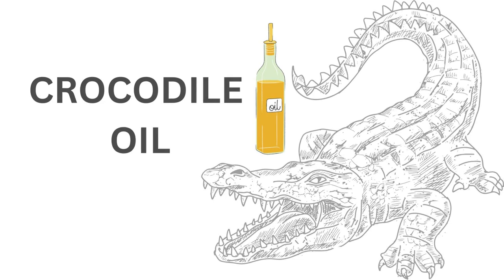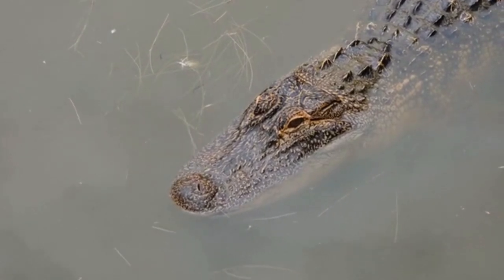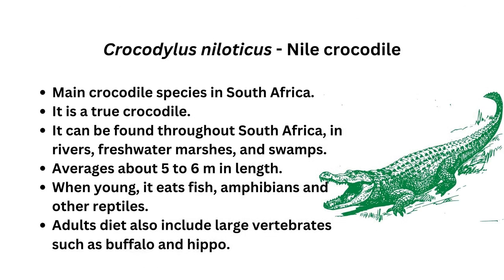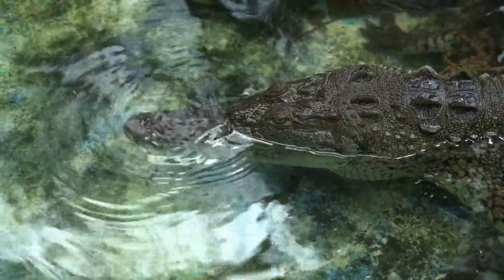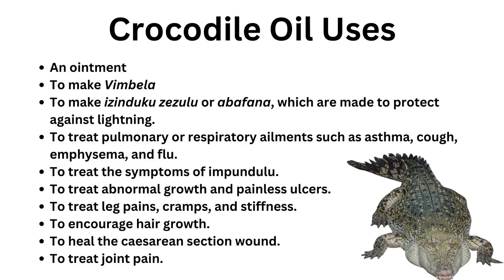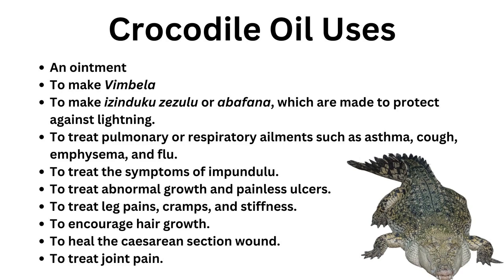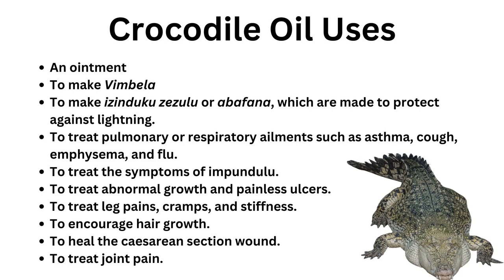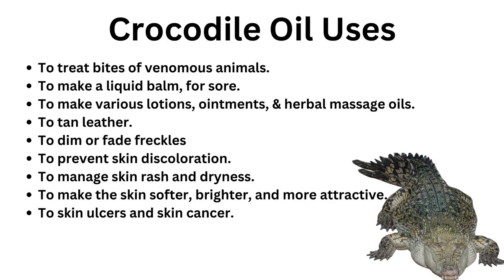Crocodile Oil - Amafutha Engwenya